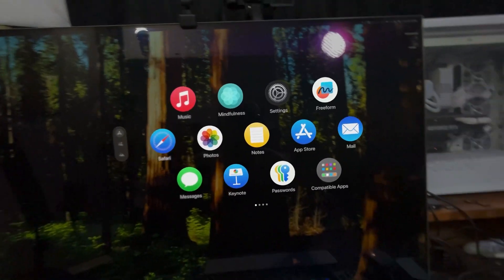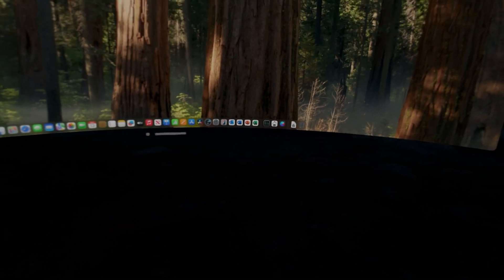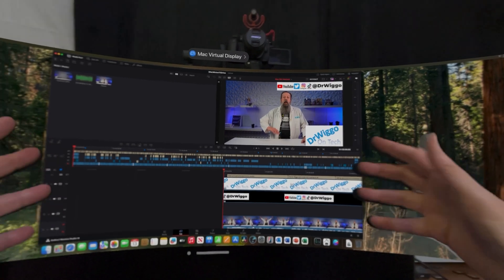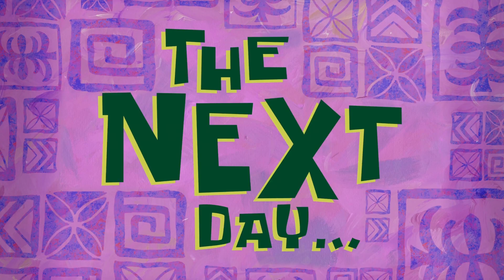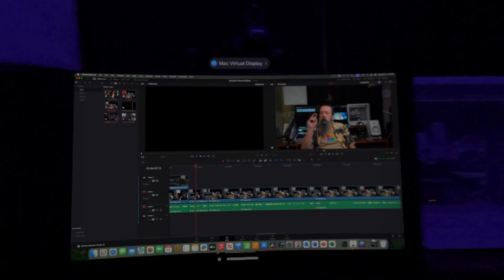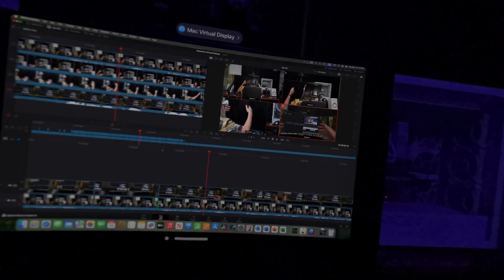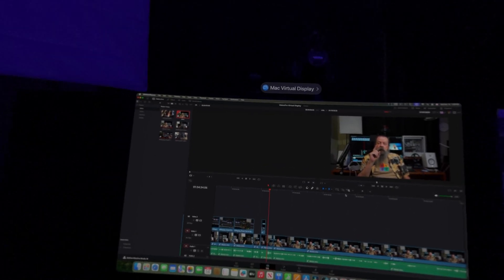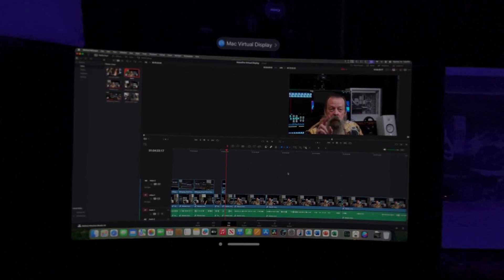Vision Pro Plus M4 Pro Mac Mini for Video with Resolve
Using a Vision Pro as an ulltrawide monitor for video editing with DaVinci Resolve. Works pretty well, with a few minor issues.

00:00 Intro
01:06 Virtual Display Demo
04:30 Minor Issues
07:14 Editing in the Vision Pro
10:20 Final Thoughts